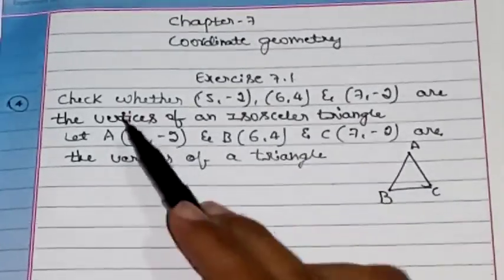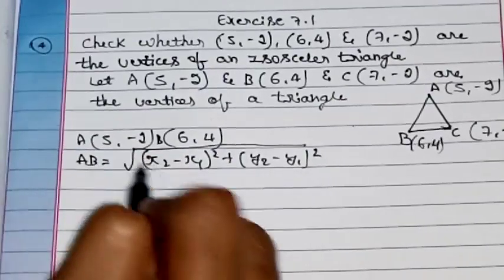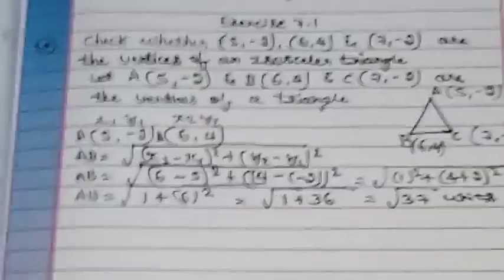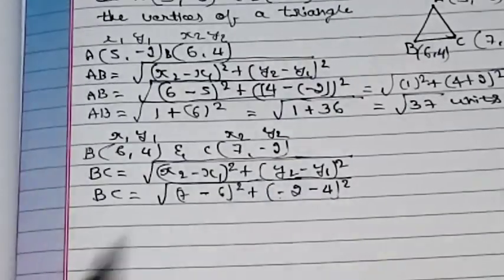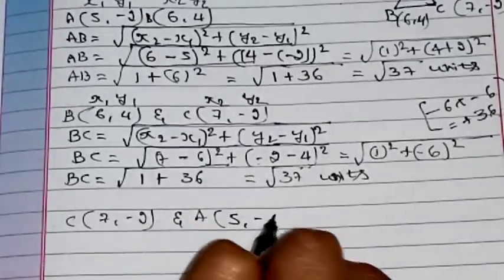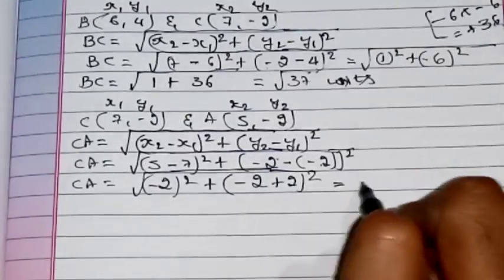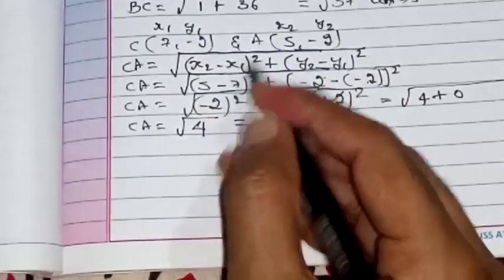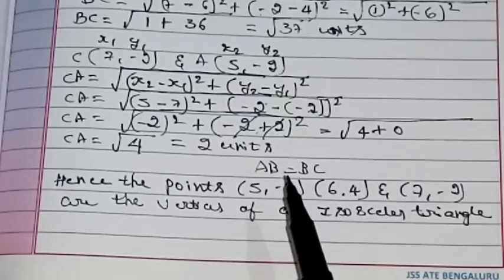10th Maths passing package 2021 co-ordinate geometry important question for exam Distance formula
10th Maths passing package 2021 co-ordinate geometry important question for exam Distance formula